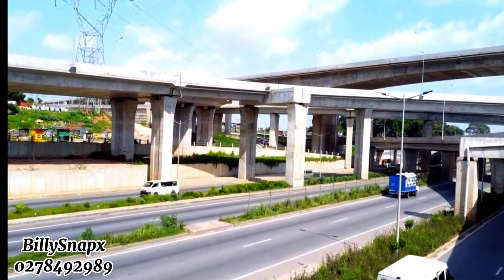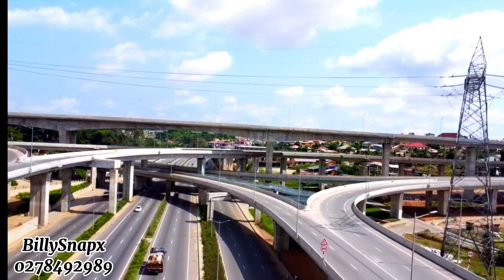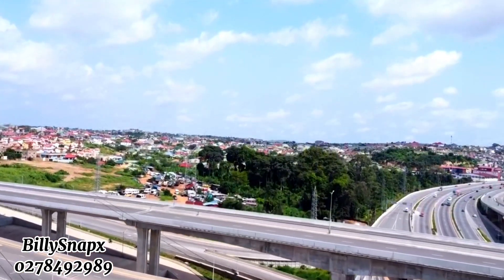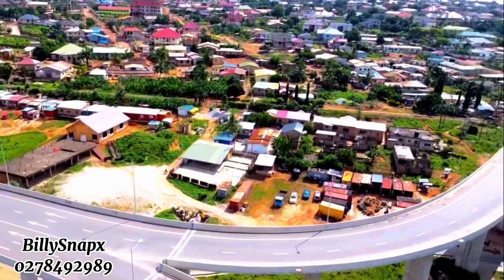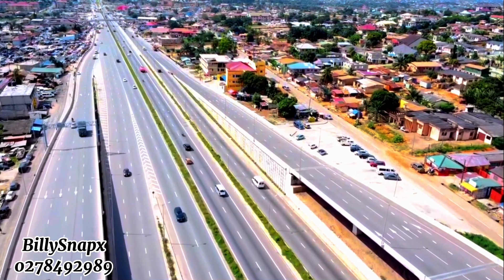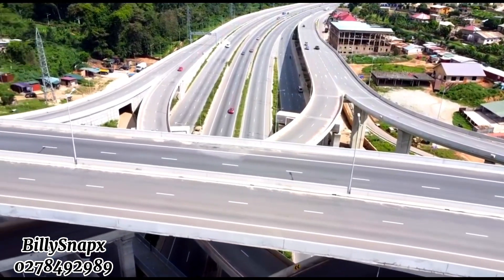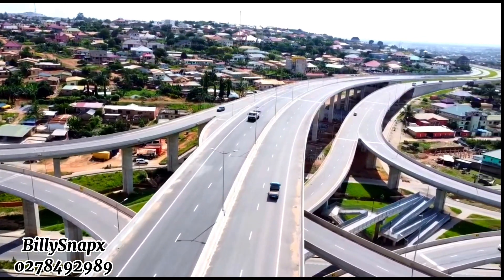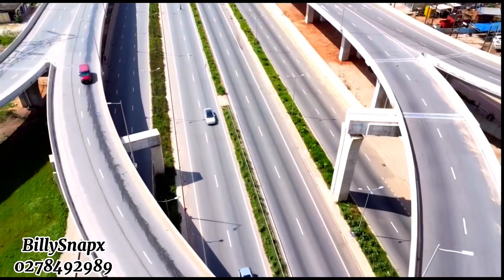Ghana is Changing✅4K Pokuasi Interchange as Second biggest in west Africa